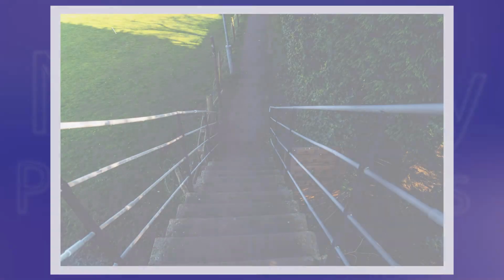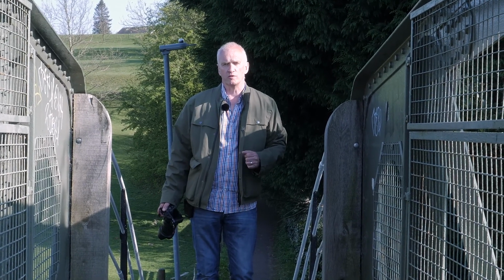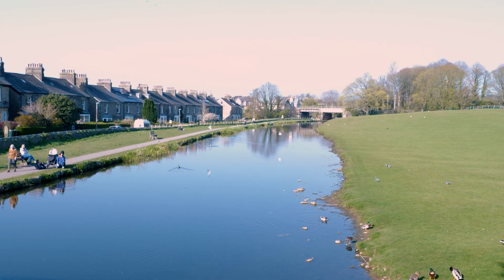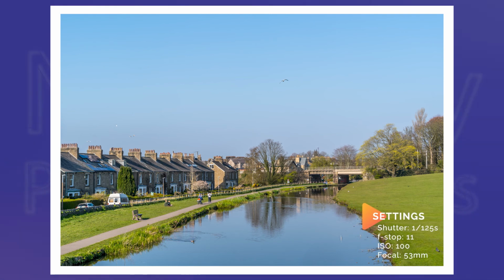Take better Photos using Leading Lines in your Composition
This photography tutorial for beginners explains how to improve your photos by using leading lines in your photography composition.

Special thanks to Stefan Bogdanov for his help with filming and editing this video.  You can see more of his work

Do you have any questions, tips, or ideas about photography? Also let me know which camera you are using so I can be sure to include tips for your camera.

If you would like to join the Nifty Fifty photographers Facebook group this is the link..

This helps me to keep making more videos for your enjoyment.